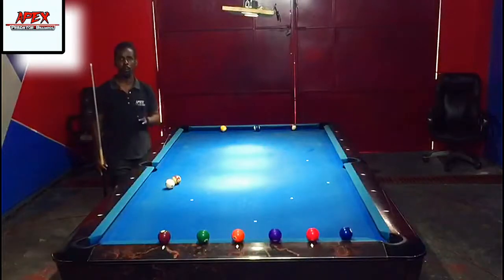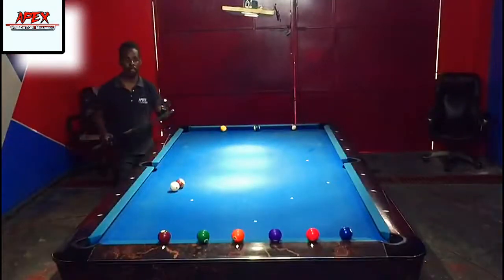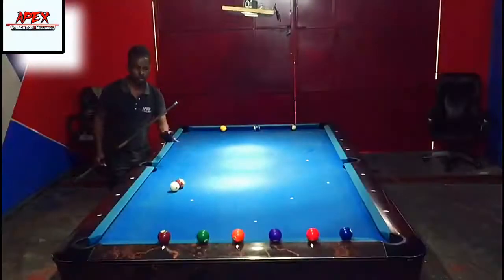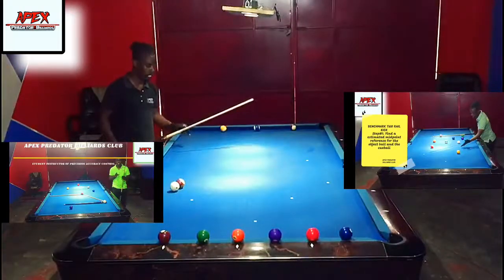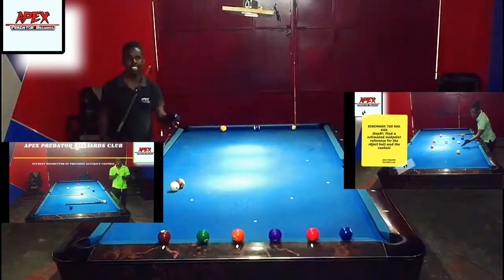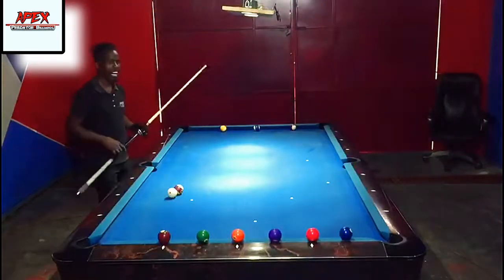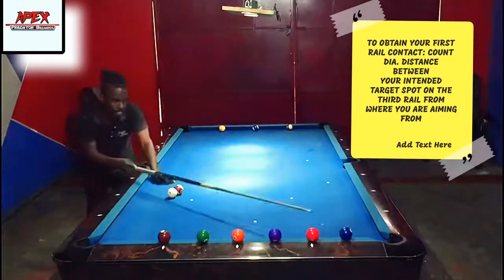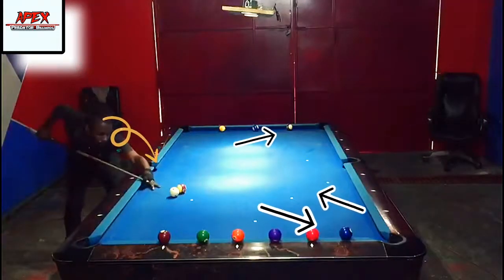THIS EFREN REYES TYPE KICK SHOT SYSTEM THAT WILL GET YOU OUT OF THE MOST DEADLY SAFETIES|MUST WATCH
Hey guys welcome back to another episode and yes yes yes it is prolly one that you may hardly ever see the situation but in my 10 year career i have seen where if i knew this years ago i could have really hurt my opponent with this shot and shot i decided that this most definetely something you would loike to know and something you must have in your bag in the event that you get caught between a rock and a hard place. Efren bata reyes greatest kicker of all time is the influence behind this extension system
If you got any value from this video please consider leaving me a like and your honest thoughts as well if you desire to share please go ahead and o so

Below are links to some other useful videos related to not ONLY kicking but other departments that you may need to work on.